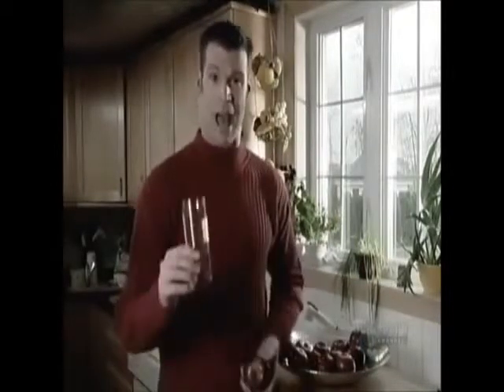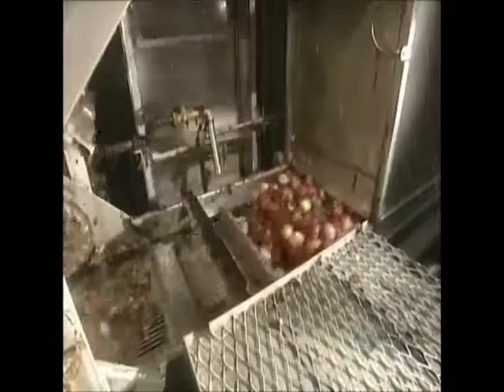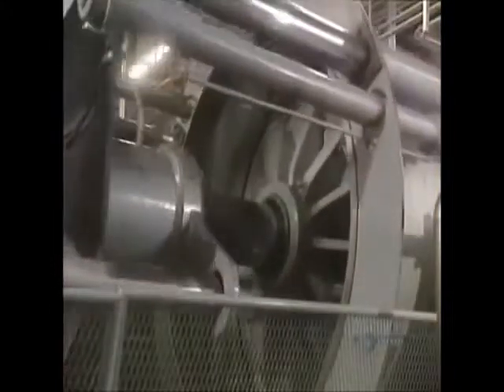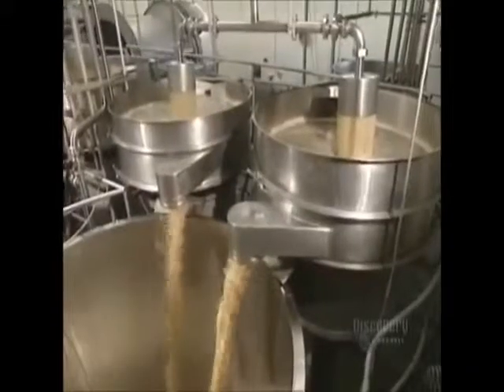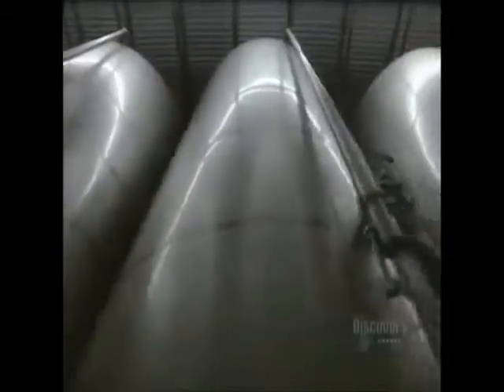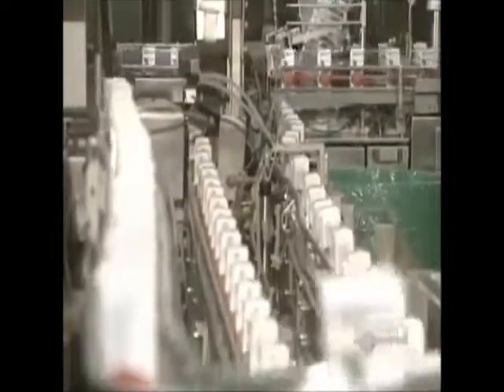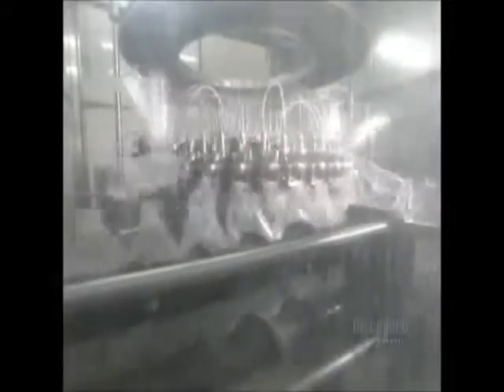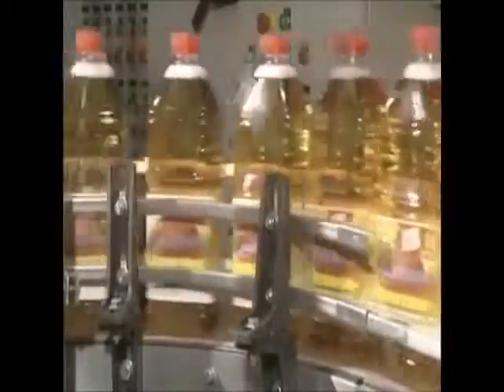How It's Made Apple Juice